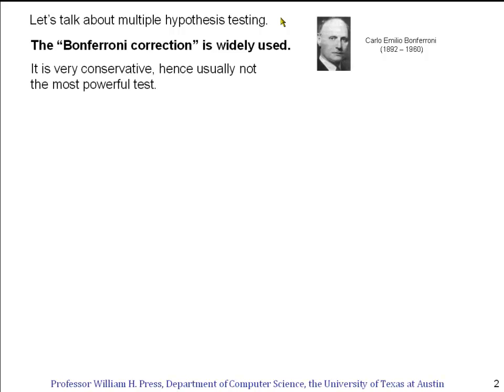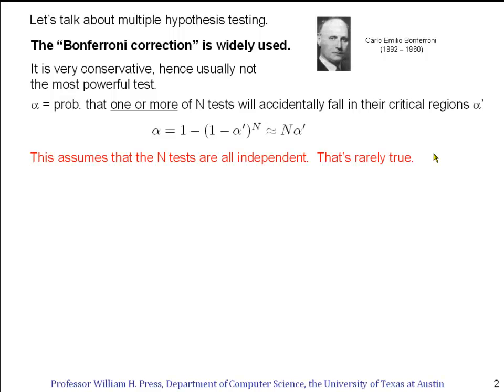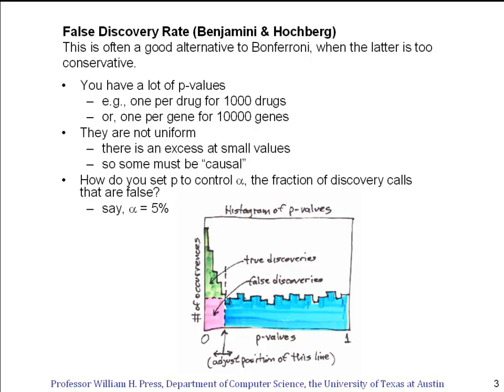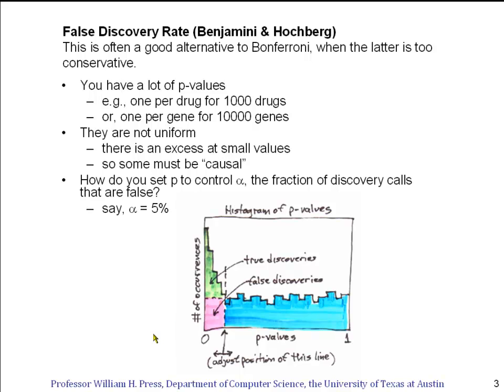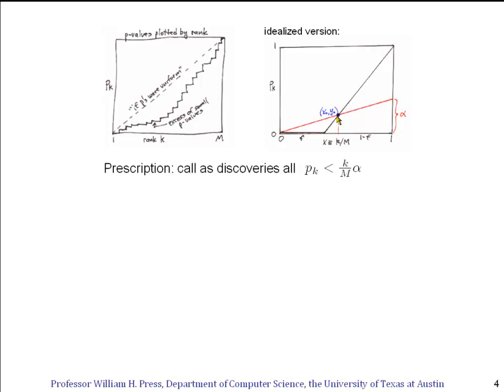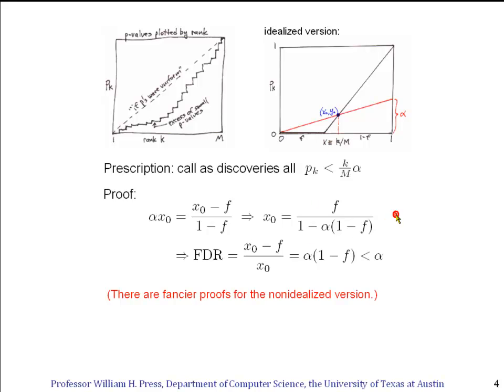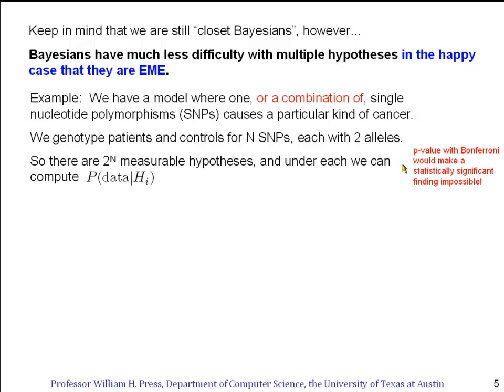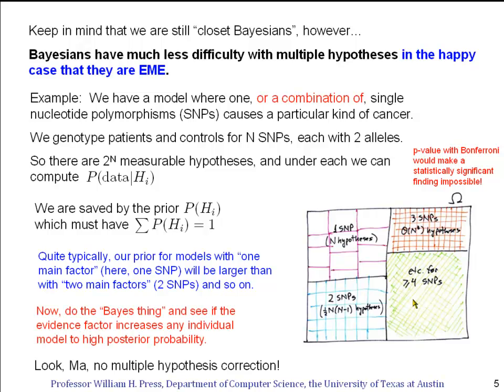Opinionated Lessons in Statistics: #16 Multiple Hypotheses